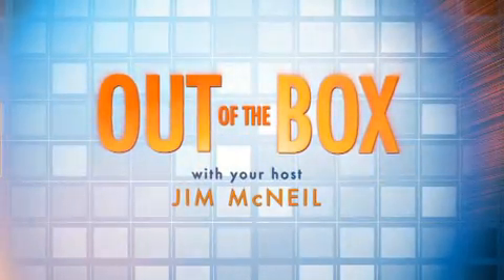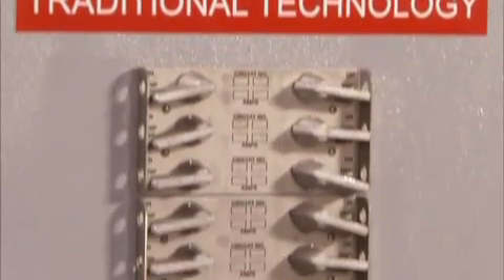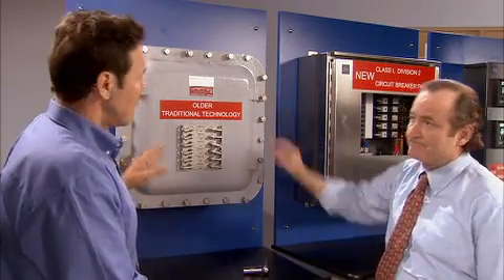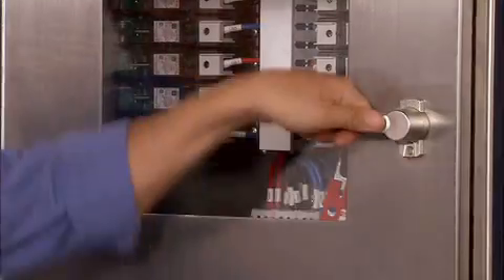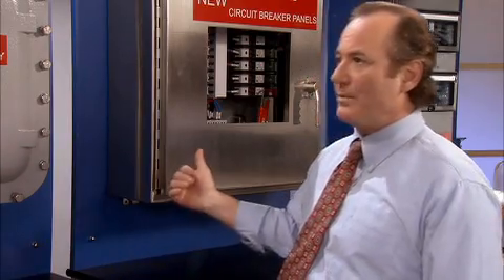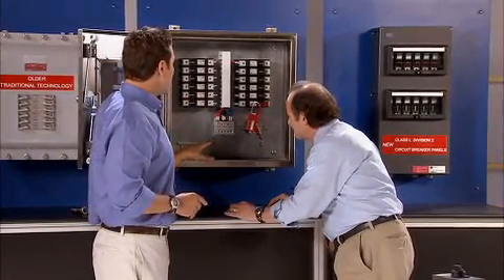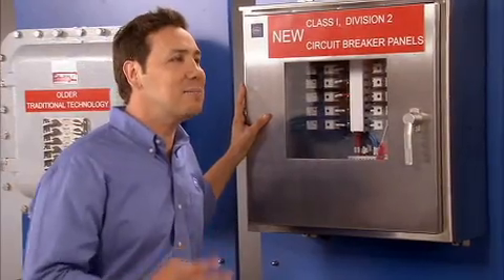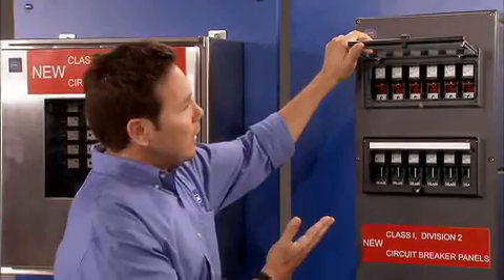New Technology R. STAHL Class I, Division 2 Hazardous Location Circuit Breaker Panel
Great for the Petrochemical Industry, this Class I Division 2 hazardous location circuit breaker panel has great safety and labor saving features.